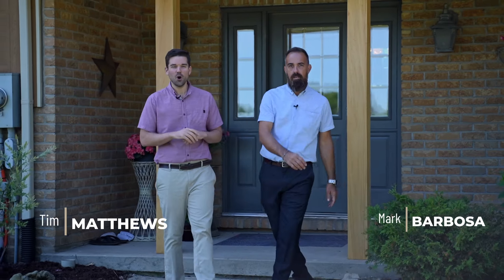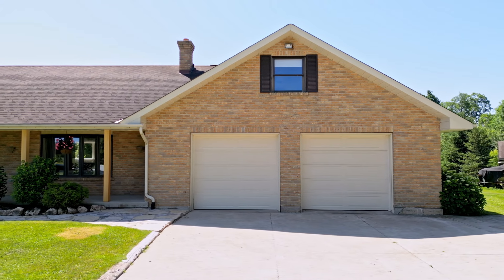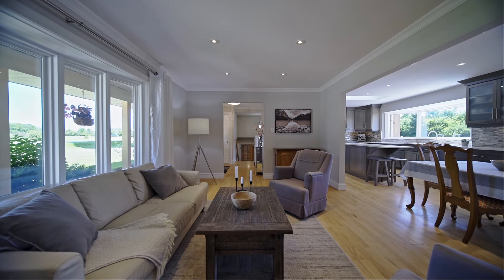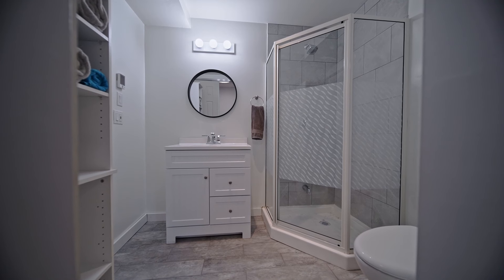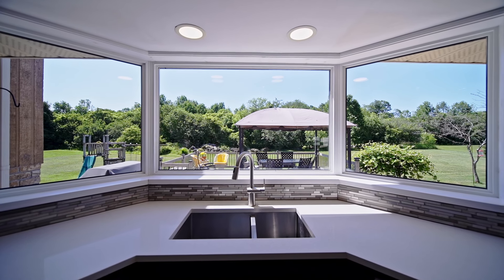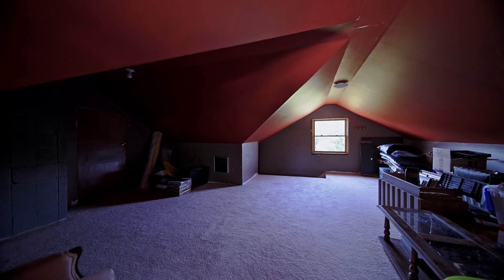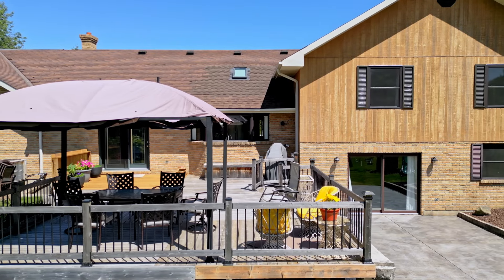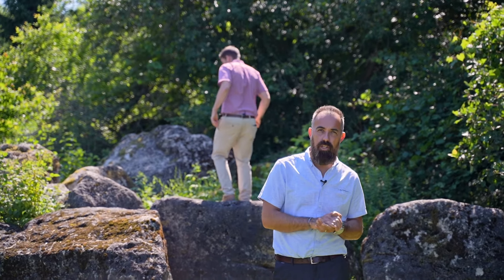Sold! Tour inside this spacious family home just minutes to Owen Sound for $899,000!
📍Georgian Bluffs

✔️ Over 3300 sqft
✔️ Beautiful yard
✔️ Renovated kitchen
✔️ Quiet, dead end street

Century 21 In Studio Realty
927 2nd Ave East
Owen Sound, Ontario
Meaford, Ontario
Grey Bruce, Ontario

Not intended to solicit parties working with another REALTOR®. If you are working with another REALTOR® please direct all inquiries to them.